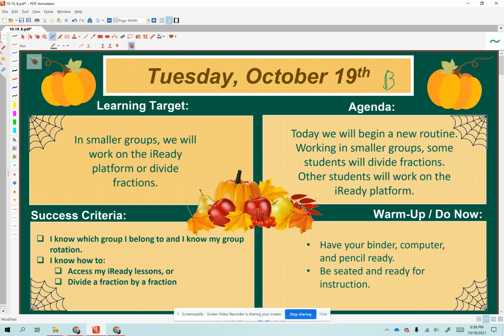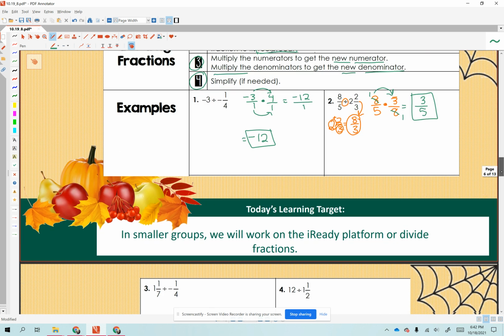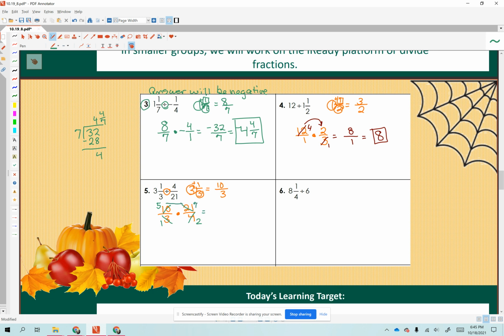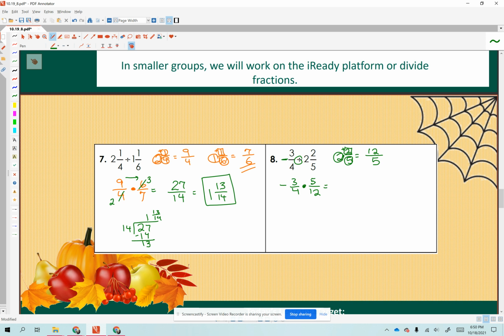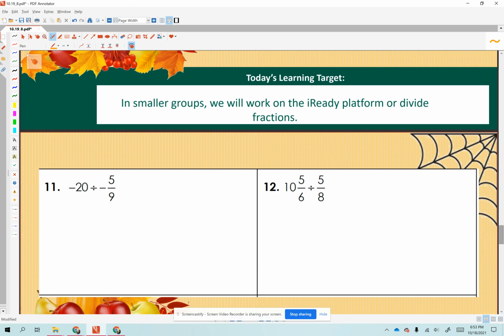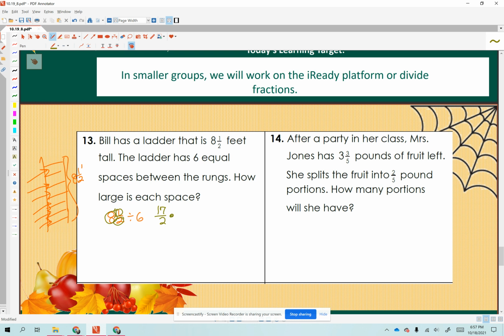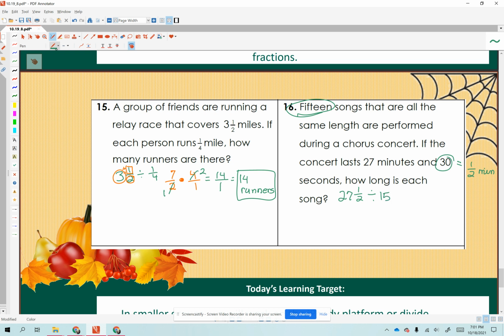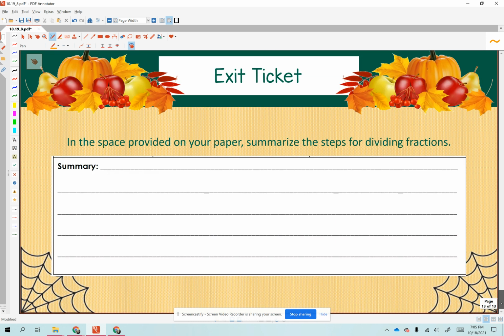October 19 and 20_Dividing Fractions